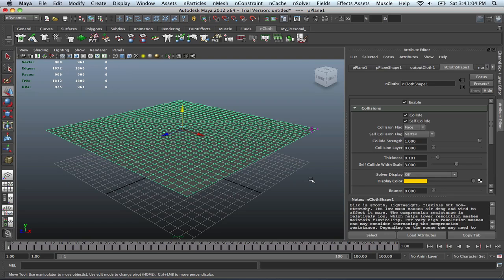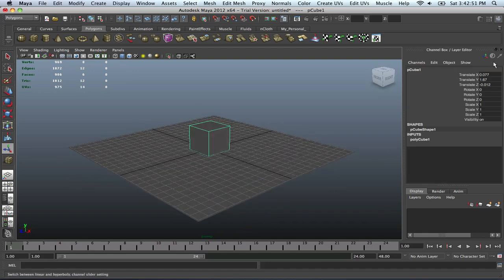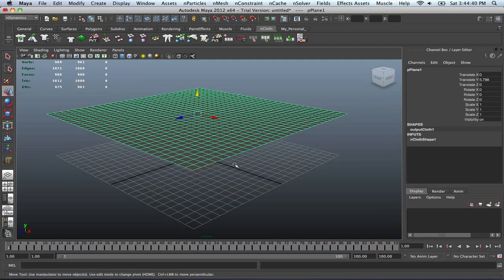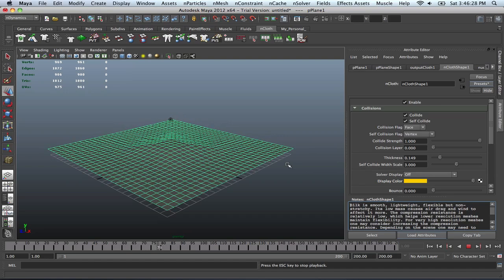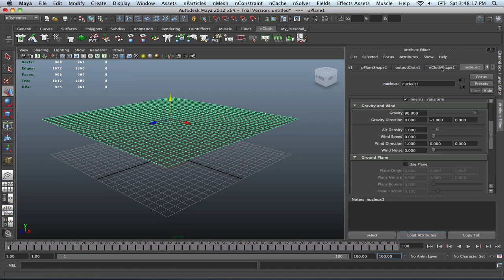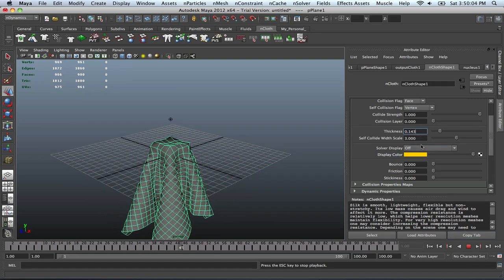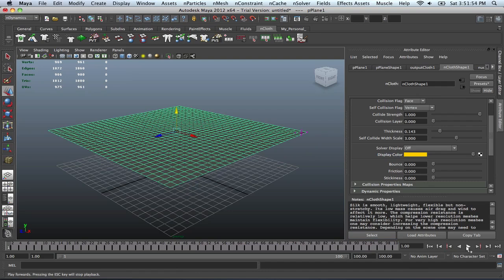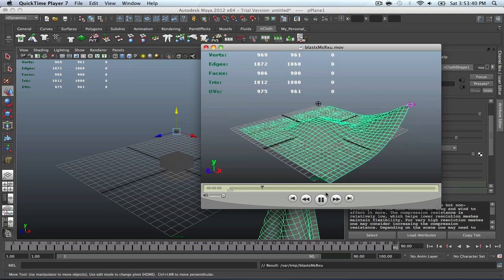Maya nCloth Setup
This video will show you how to have the basic setup for Maya nCloth.